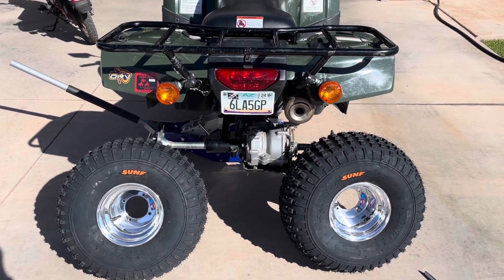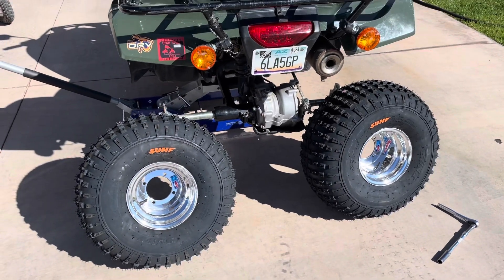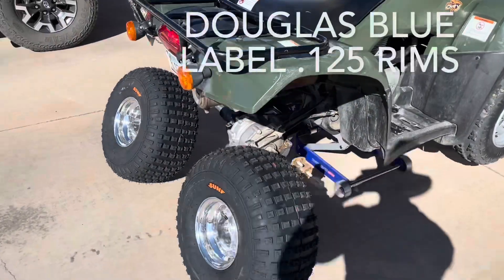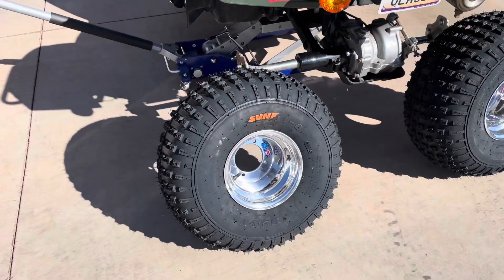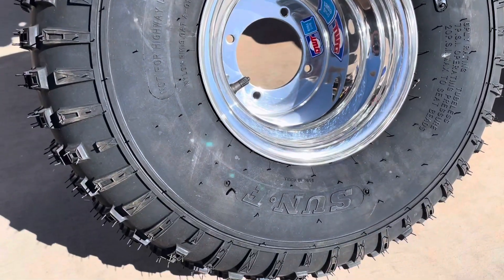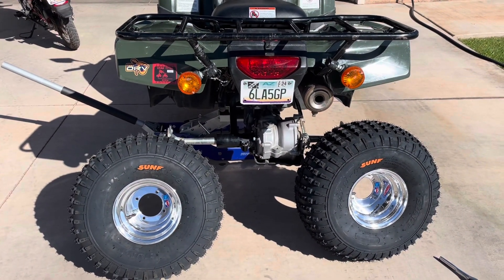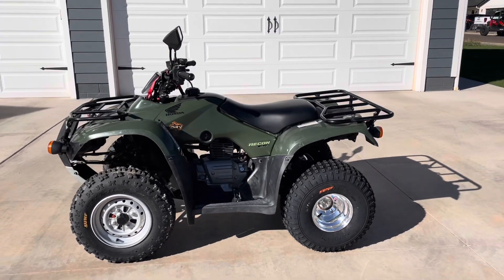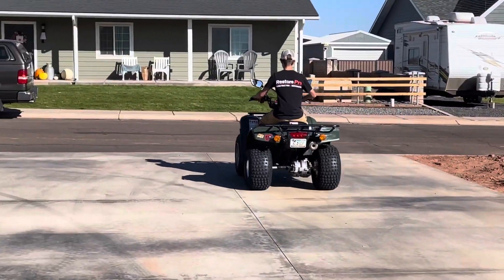SUNF Knobby Tires & Douglas Blue Label wheels - Honda Recon 250 ES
We LOVE our Honda Recons. They are great little quads, and they are even better with the right wheel/tire combination. This is our 2007 Honda Recon 250 ES, also referred to as the FourTrax Recon 250 ES. I chose to try out this wheel/tire combination because in the past I have found this combination of Douglas Blue Label wheel with low pressure balloon type tire to perform well for me. I like low pressure knobby tires because of the way they produce a soft ride quality and soak up the rocks and ruts in the trail. I also like the look and feel of the light-weight Douglas wheels. In this case I chose an Douglas Blue Label .125 Polished Aluminum wheel in size 8x8 3B+5N rear wheel. I mounted a SUNF A011 tire in size 22x11-8. They look great! Now to test them and see how they hold up and perform on the trail and in the dunes.